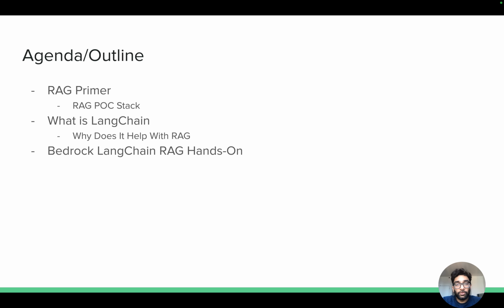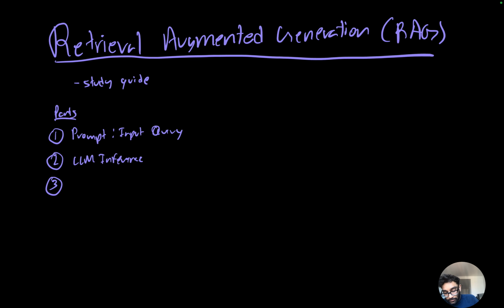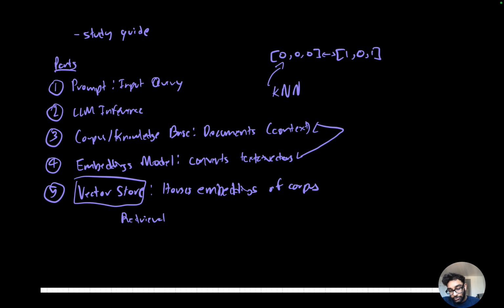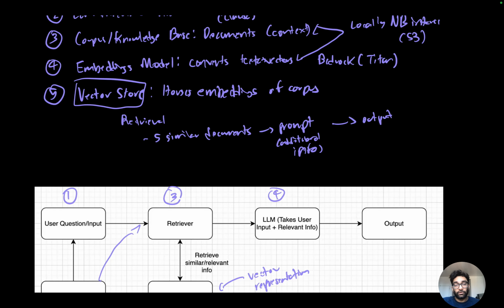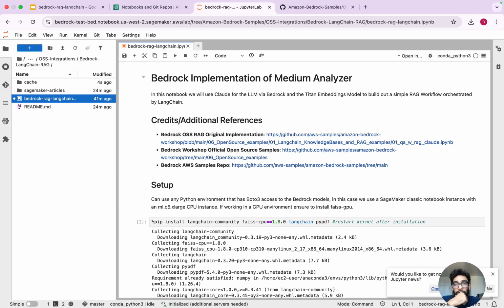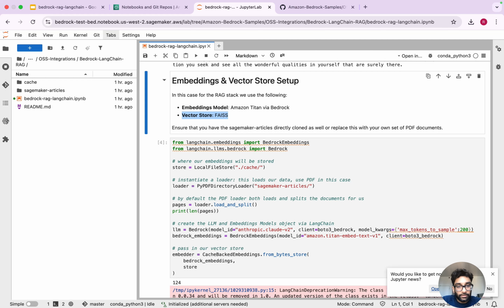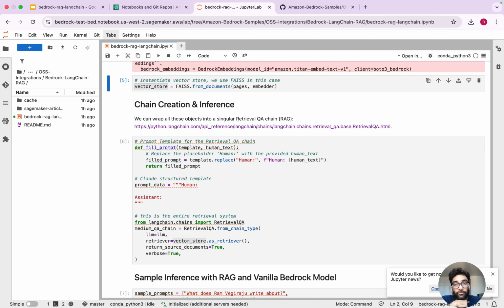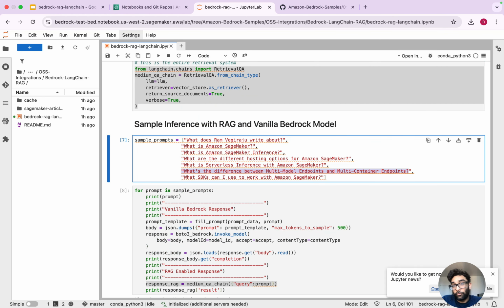Building RAG Workflows with Amazon Bedrock and LangChain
In this video we integrate Amazon Bedrock with LangChain to demonstrate a sample RAG workflow.

Timestamps
0:00 Introduction
1:13 What is RAG
9:55 LangChain Primer
11:59 Hands-On